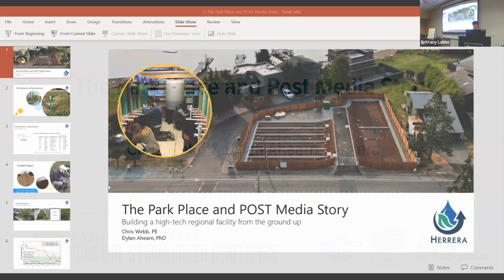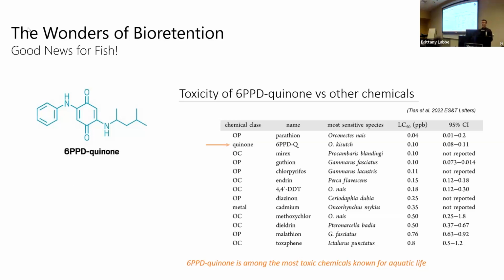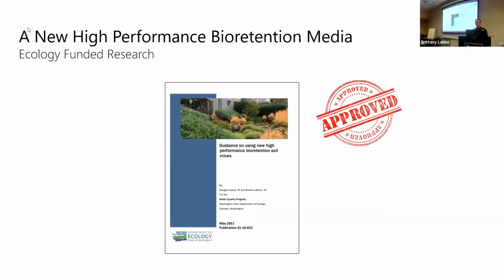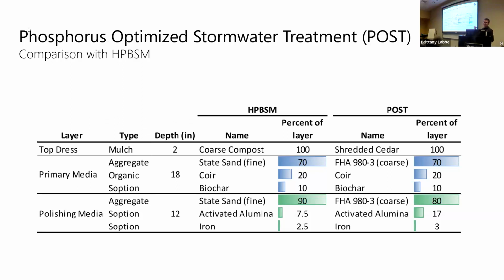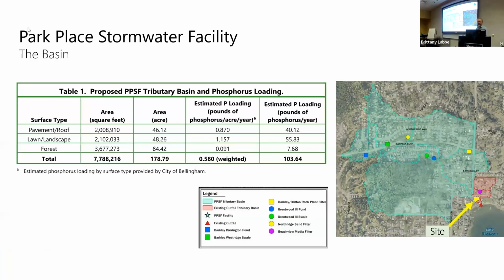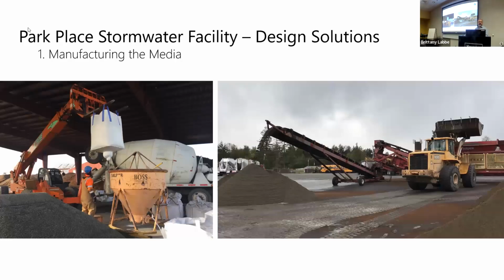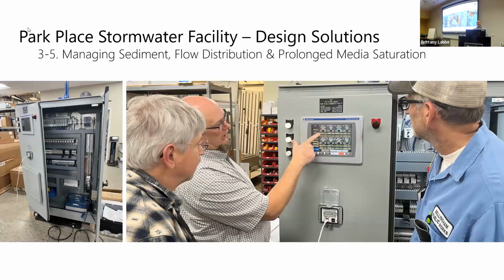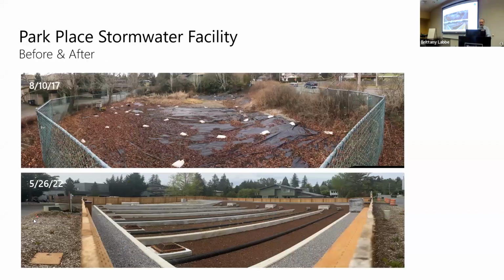The Park Place and Post Media Story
Presenters – Chris Webb & Dylan Ahearn, Herrera

This presentation describes the story of the development of the POST media and the Park Place Stormwater Facility in Bellingham. The project began with an R&D phase (2018) which entailed testing media components to create a new high-rate non-proprietary stormwater treatment media targeting phosphorus removal. Then a pilot scale filter (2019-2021) was built and monitored and achieved a GULD for phosphorus in 2021. Then a full-scale facility was designed and built around an active dosing system with construction beginning in June 2021 and the project being completed in 2022. This project resulted in a high-performance regional stormwater facility to meet TMDL goals that also 1) created a new open-source stormwater treatment tool for the region, 2) implemented the tool for the first time, 3) used an PLC based active dosing system for the first time on a stormwater project in the region, and 4) met the City’s cost effectiveness threshold.